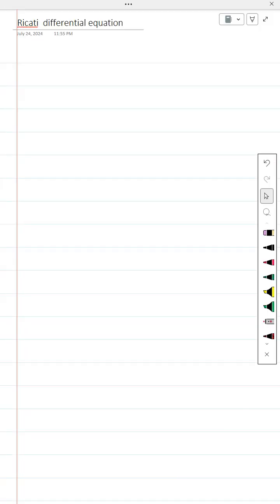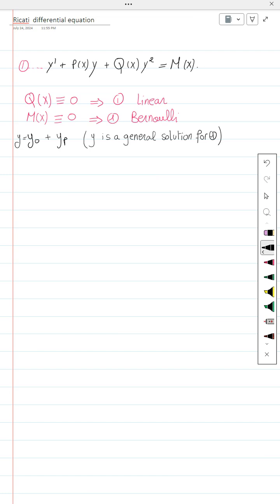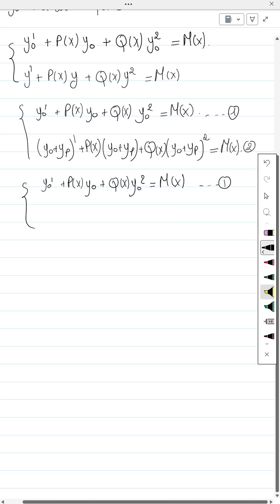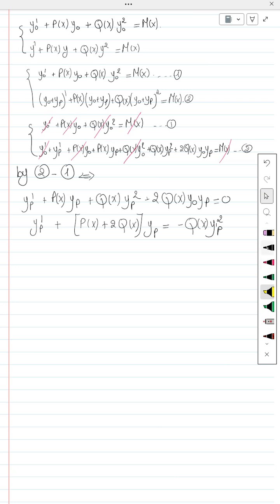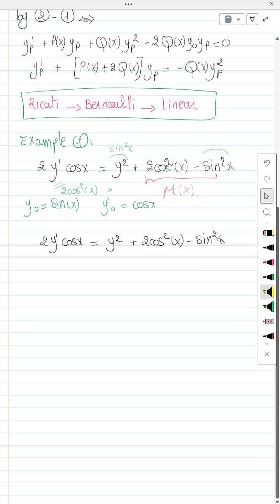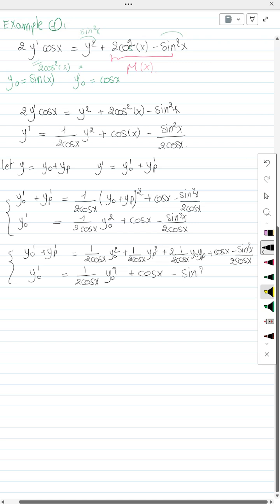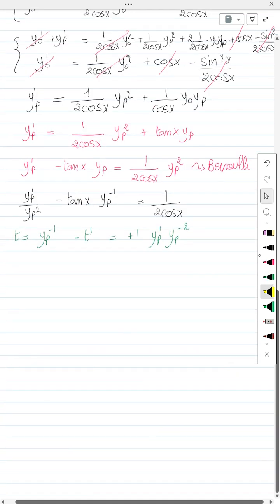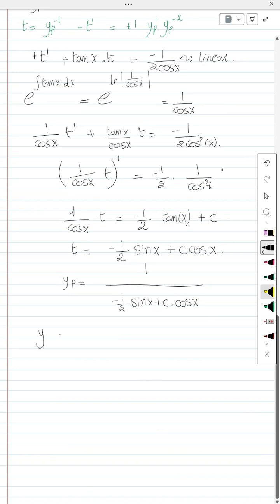Ricati differential equations ,معادلات التفاضلية ركاتي